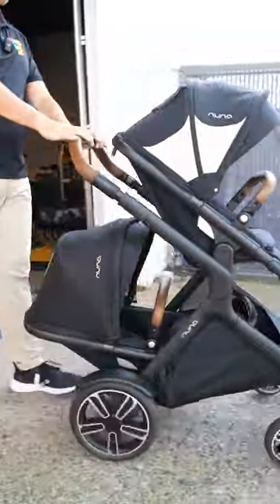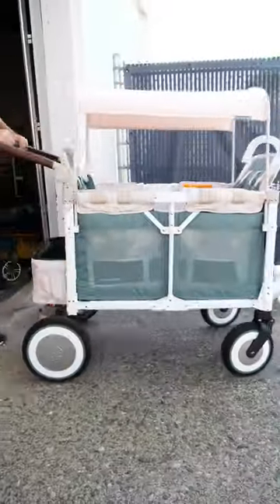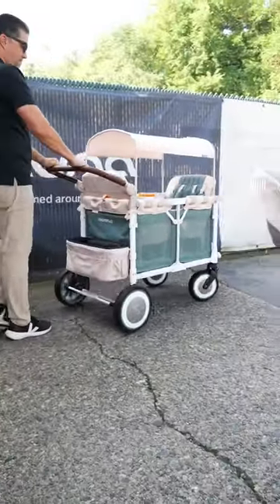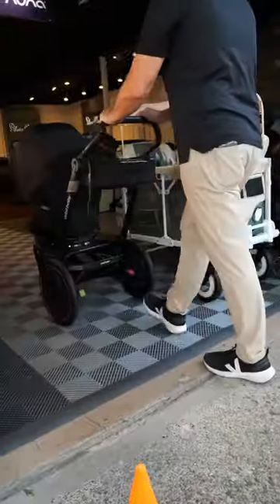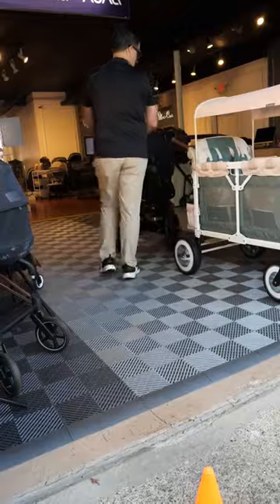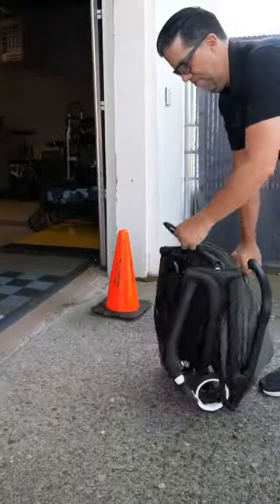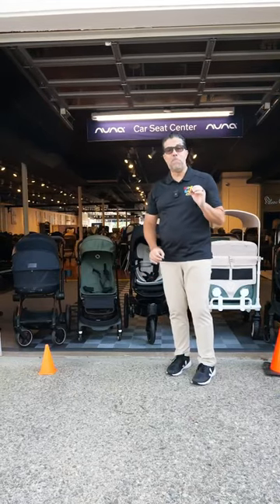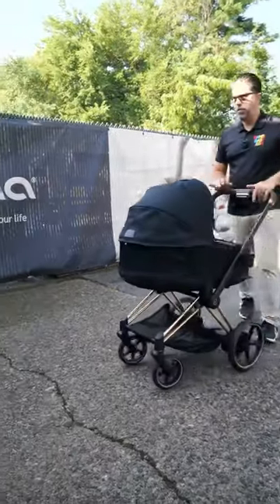The Ultimate Stroller Garage 🚙🚗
🙌 Here’s what my ultimate StrollerCollection would look like

Nuna Demi Grow
Wonderfold W4 VW Bus Wagon
Orbit Baby X5 Jogger
Bugaboo Butterfly
Cybex e-Priam

If you had an unlimited budget, what would your stroller collection look like? Leave your collection in the comments! 🤩